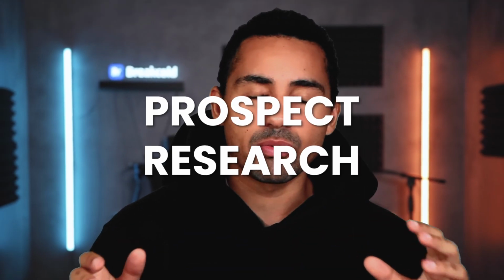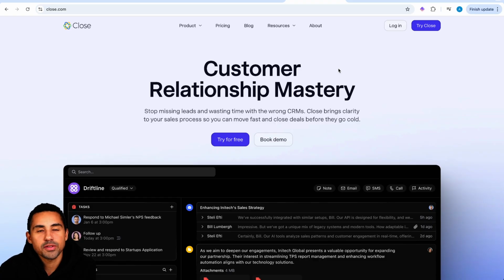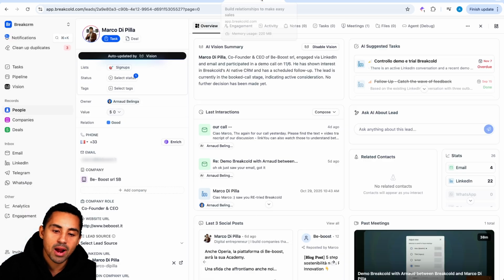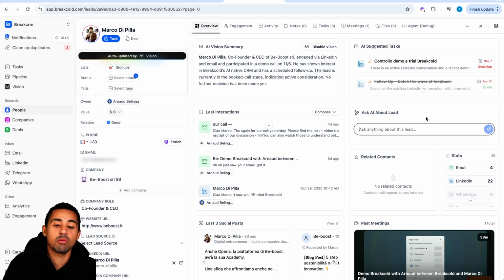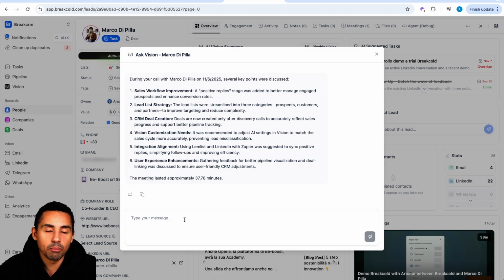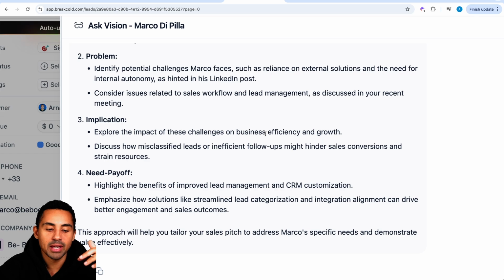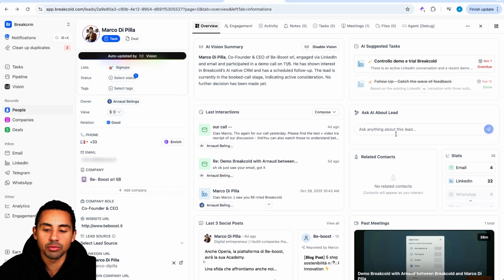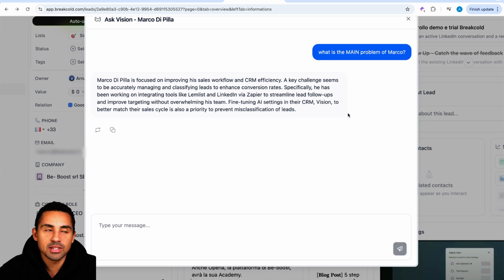Ask Questions About Your CRM Contacts with ChatGPT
Learn how to ask AI anything about your prospects directly inside your CRM. In this video, I show you how AI can replace manual research, help you prep faster for sales calls, and improve your ability to close deals.